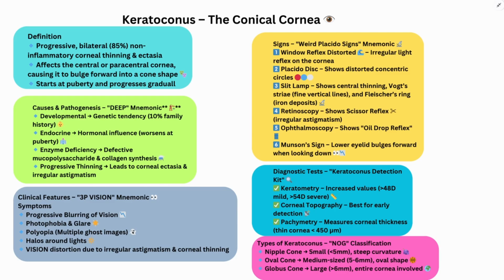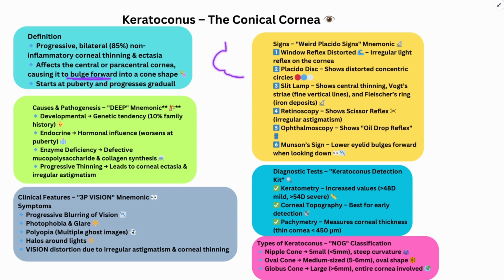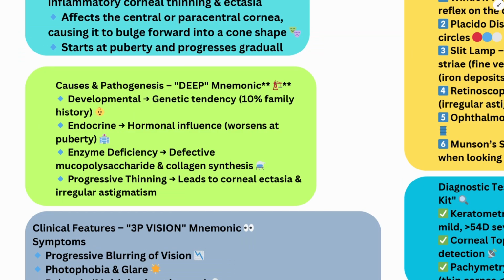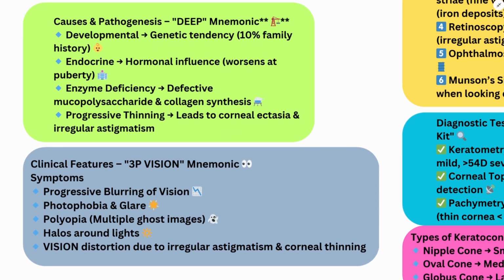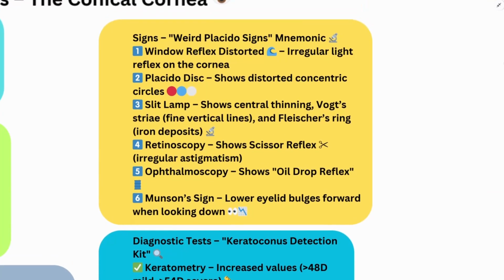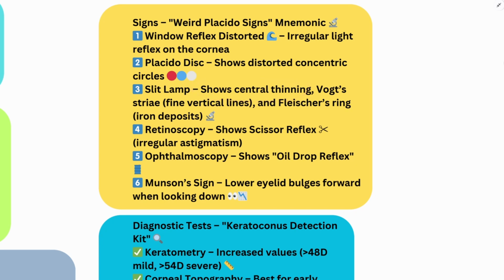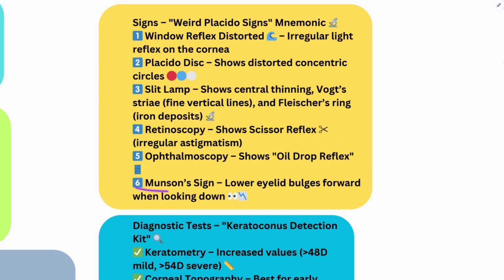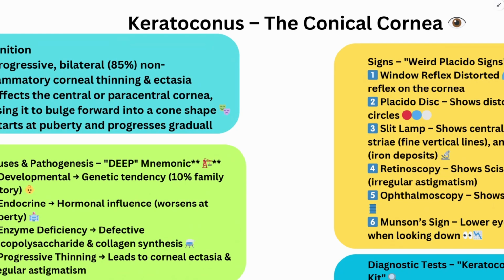keratoconus / ophthalmology for mbbs students / must watch video with mnemonics